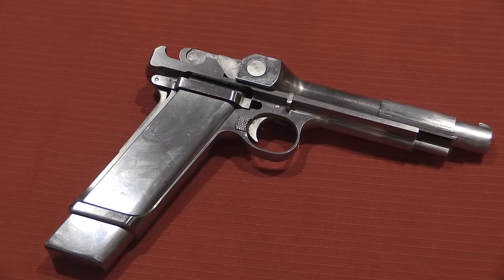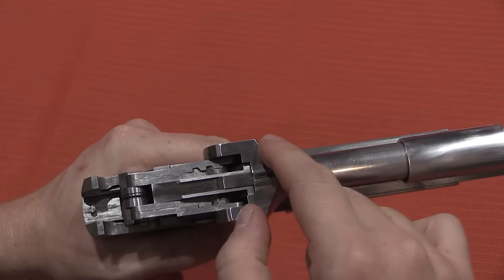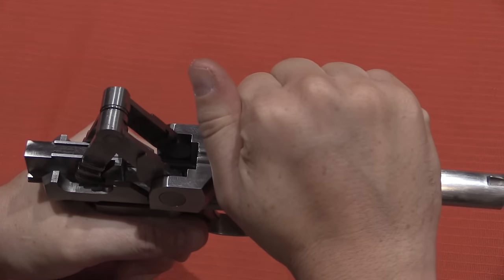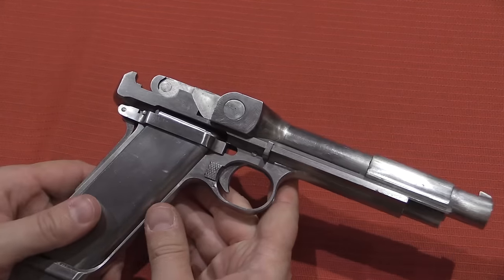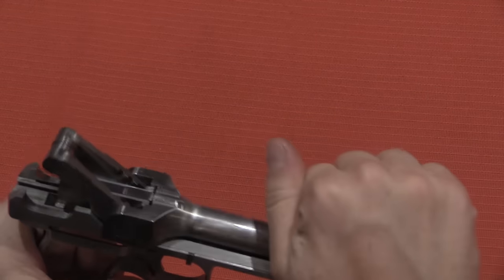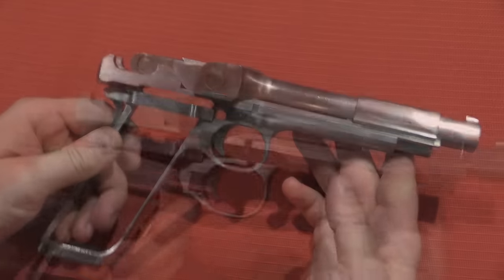Unique Ross Experimental A2 Pistol Prototype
This is a very rare Ross automatic pistol, patented in 1903 by Charles Ross, of the Ross Rifle Company in Quebec. It is a short recoil, toggle locked design, made for the .45 Ross proprietary cartridge (although efforts were made, unsuccessfully, to make a .45 ACP version for the US 1907 pistol trials).